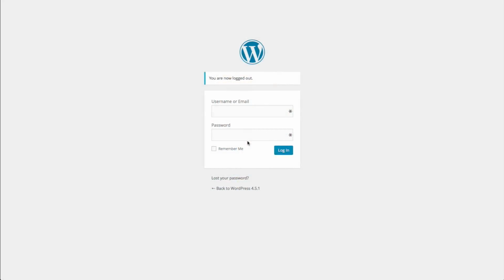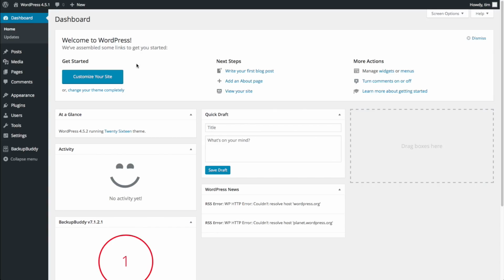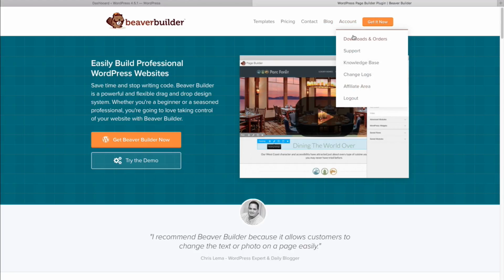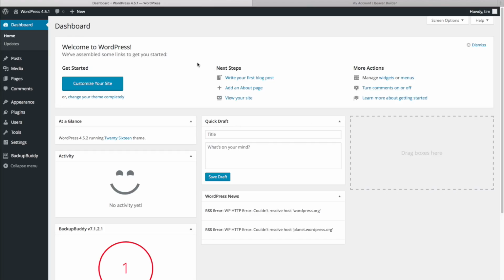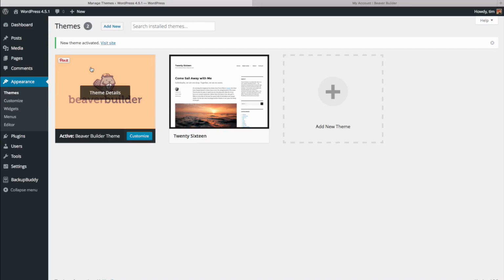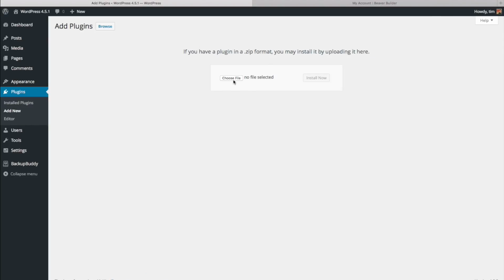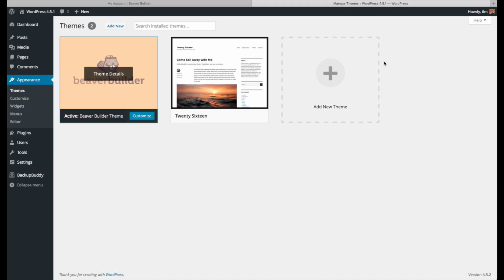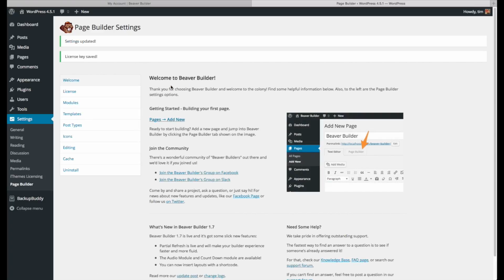Install a WordPress plugin and WordPress Theme. Make a Website with Wordpress Tutorial [ BB #02 ]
In part 2 of our make a website with WordPress tutorial, we will install the Beaver Builder wordpress plugin and Beaver Builder WordPress theme. These two tools together allow you to easily make a website!

Setting up a WordPress Menu (coming 6-18-16)
Creating a clear header in Beaver Builder (coming 6-25-16)